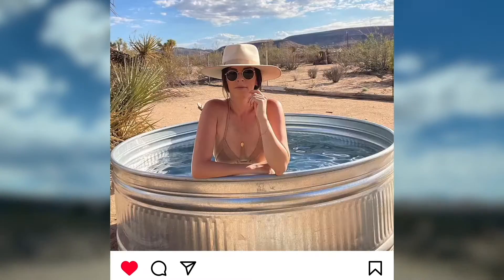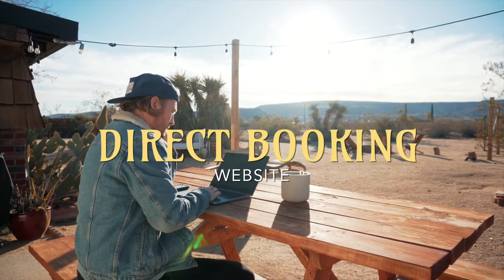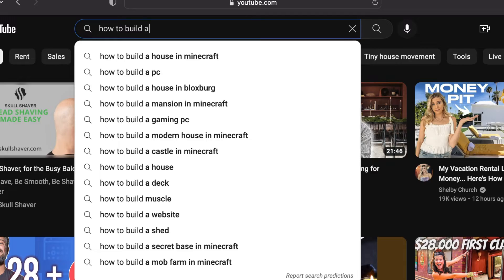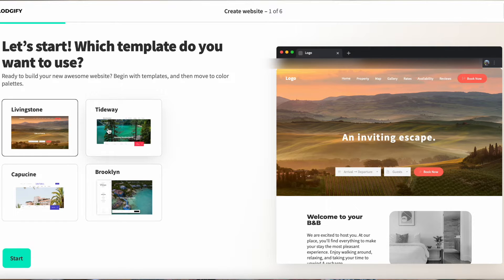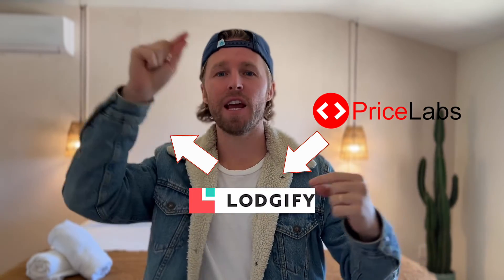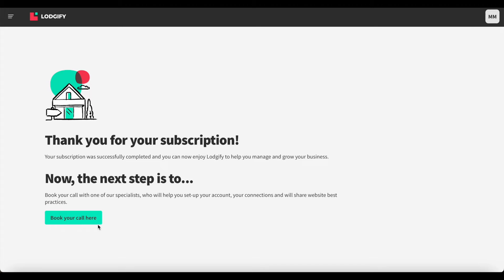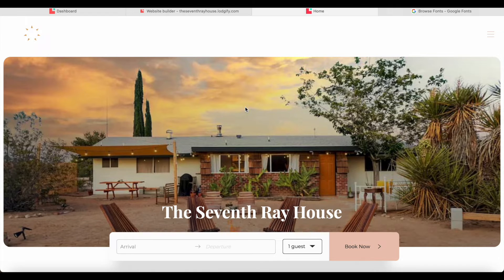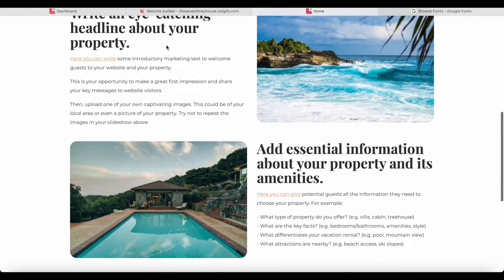AirbnBUST: Creating Our OWN Direct Booking Website For a Short-Term Rental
Here is how we created a direct booking website for our short-term rental. We've been meaning to do it for a while now but felt we didn't have the time to invest in creating an entirely new website. Once the so-called "Airbnb Bust" began after Airbnb's new website rollout in the summer of 2022, we knew it was time to stop relying solely on another company to build ours. We took back the reigns and officially have an independent platform of our own to book guests! That being said, we're NOT giving up on Airbnb.

In this week's episode, we show you how we chose to create a direct booking website, how to link your calendars from VRBO, Airbnb, Expedia, Peerspace, etc., and connect your Pricelabs account and/or other pricing forums to your direct booking site. We also show you how easy it is to customize your website!

We have found the perfect all-in-one "hub" for our direct booking & website builder.

That is customizable and with little effort, won't look like an inexpensive stock website. Let's make sure you know though: THIS IS ABSOLUTELY NOT AN AD. Michael LOVES to research to make sure we're getting the most out of whatever we are doing whether it is for our business, a DIY project, or a restaurant we're going to! So everything you see here was from extensive research on his end.

Hi! We're Kristen and Michael, a couple DIY renovating their dream desert home into a short-term rental business. In December 2020, we decided to leave Los Angeles (our home of 7 years) to pursue our dream of owning land in California and creating a sanctuary to share with family, friends, and others worldwide! We purchased our house in the high desert during the summer of 2021 and have since DIY-renovated the entire thing and created our business from the ground up.

Follow along as we continue vlogging our journey of hosting our short-term rental & upgrading our DIYs on the home little by little.

Sign up to be an Airbnb host and get $40* by using our

Shop Our Home:
Our Home Decor, Kitchen, and Bedroom Essentials, and MORE

0:00 - 0:23 Intro to Creating Our Lodgify Direct Booking Website
0:23 - 0:50 Why We're Creating a Direct Booking Website
0:51 - 1:33 Becoming Independent from Airbnb
1:33 - 2:07 How We Found the Best Direct Booking Platform
2:07 - 2:50 Lodgify and What It Entails: Direct Booking, Merch, and More
2:51 - 3:13 Sign Up for Lodgify for Free and Set Up a Call
3:13 - 3:48 Connecting Pricelabs Through Lodgify
3:48 - 4:20 Lodgify Is Your HUB
4:20 - 4:42 We Signed Up For Lodgify, Now What?
4:42 - 5:14 Beginning to Build the Website and Connecting Airbnb
5:14 - 5:59 Customizing Our Website Within Lodgify: Colors, Widgets, Fonts, etc.
5:59 - 7:37 Editing and Customizing Widgets in Lodgify
7:40 - 8:46 Lodgify Backend: Adding House's Info, Booking Settings, etc.
8:46 - 8:59 Calendar and Other Listings Sync Settings
8:59 - 9:28 First On-Boarding Call With Lodgify
9:28 - 10:01 Take Time to "Tinker" While Lodgify Connects API on the Backend
10:01 - 10:23 Second Call With Lodgify
10:23 - 10:32 Why We Like Lodgify for Direct Booking
10:32 - 10:42 Automating Check-In and Check-Out on Lodgify IS Possible
10:42 - 10:51 Property Management Options on Lodgify
10:51 - 11:13 Experience With Website Building Can Be Minimal and the Website Will Still Look Fab
11:13 - 11:22 How We Customized Our Website With a Template
11:22 - 12:07 Our LIVE Website Is LIVE